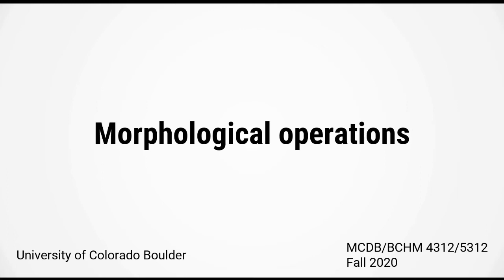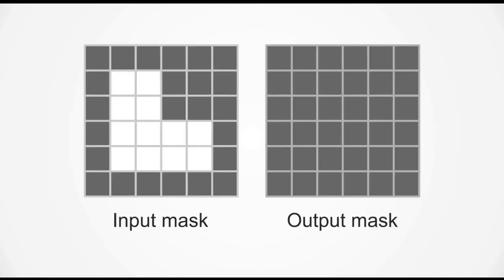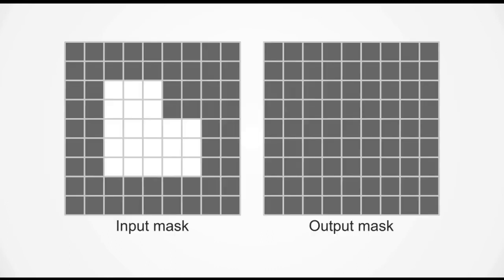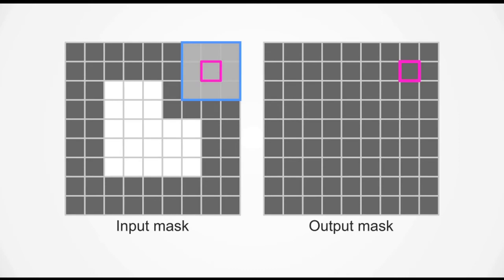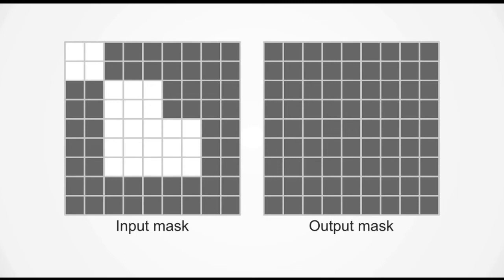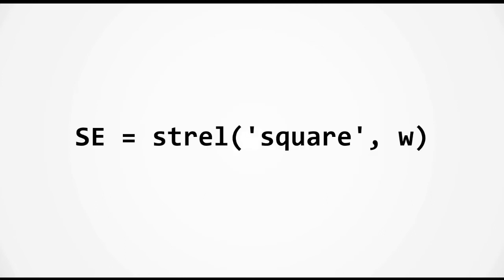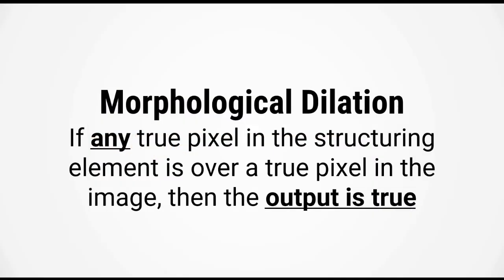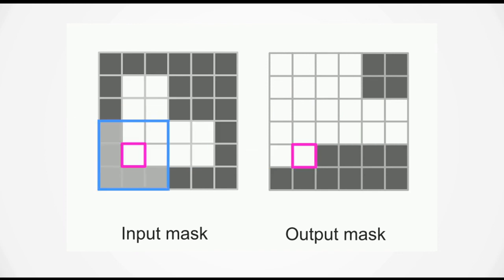Morphological erosion and dilation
Learn how to morphological erosion and dilation work